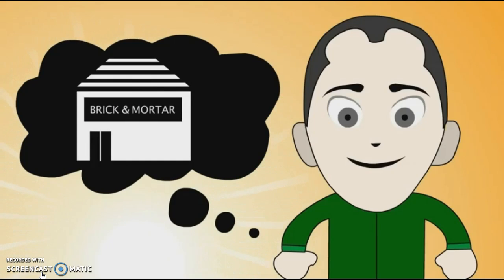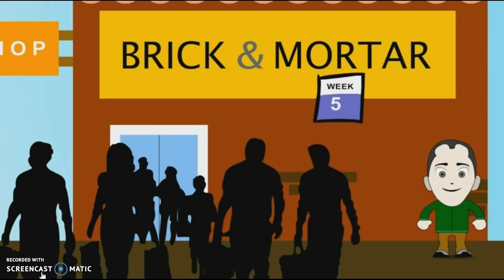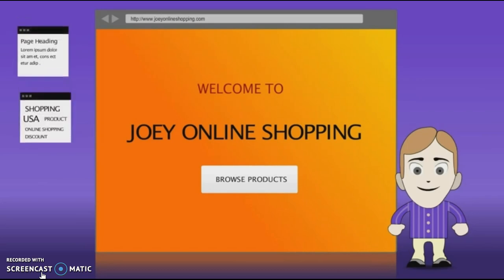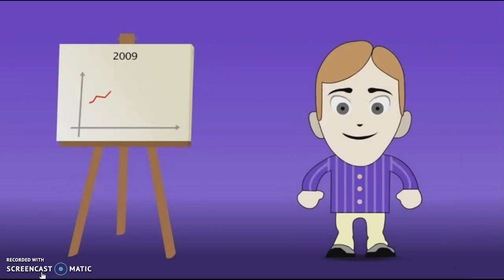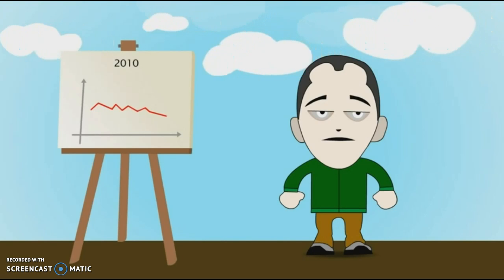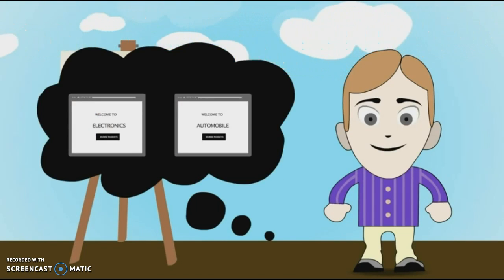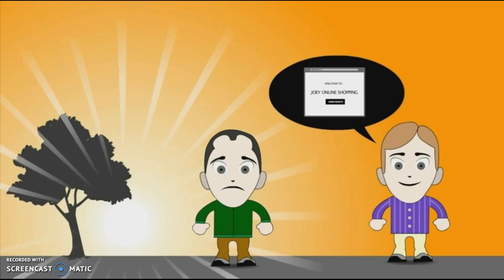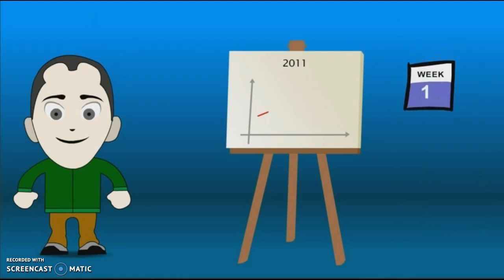Bricks and Mortar VS Ecommerce